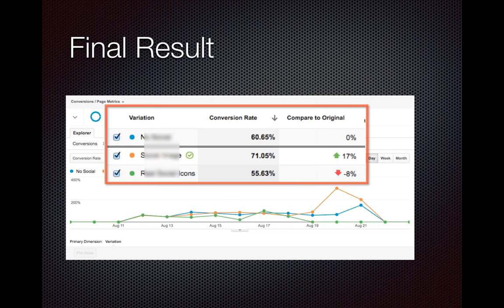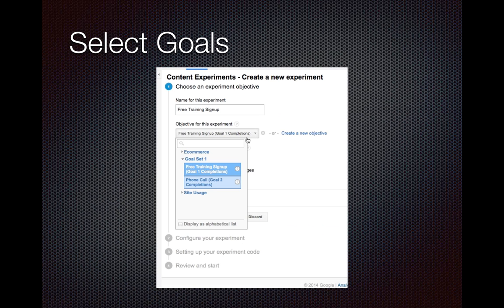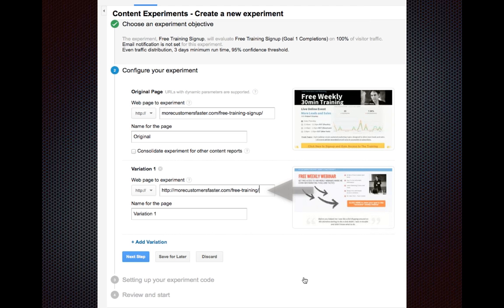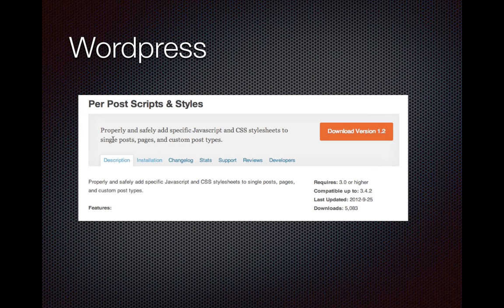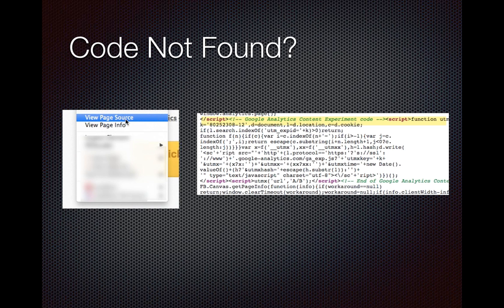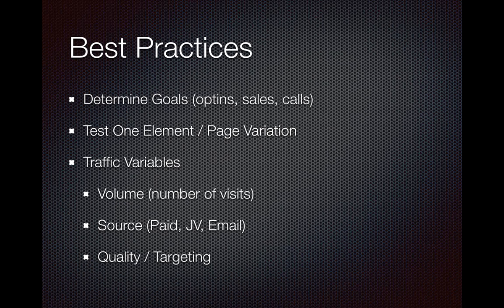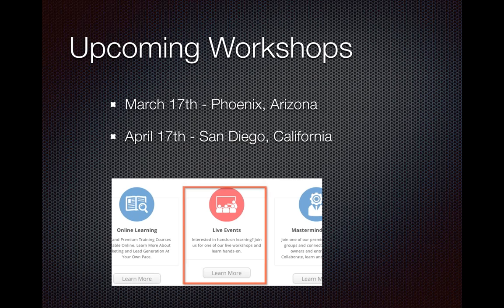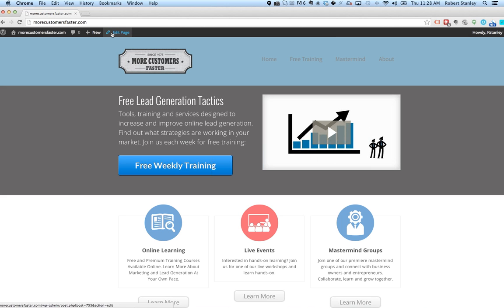Split-Testing With Google Analytics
Weekly Webinar Training - In this free training we covered how you can use Google Analytics to split-test landing pages and sales pages. It is necessary to have your goals and conversions setup first.

Be sure to watch last weeks training for details on how to set that up.